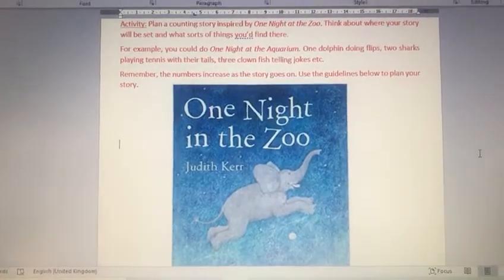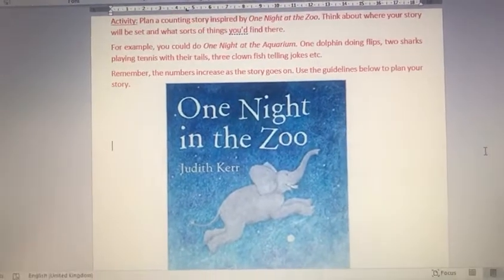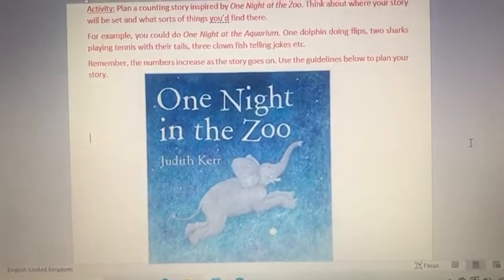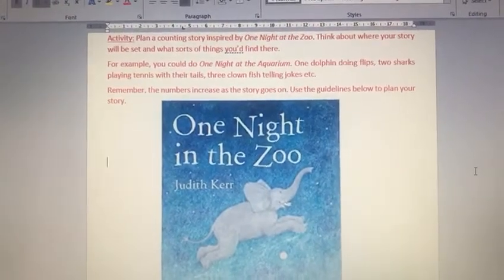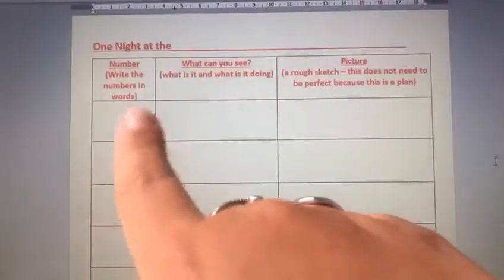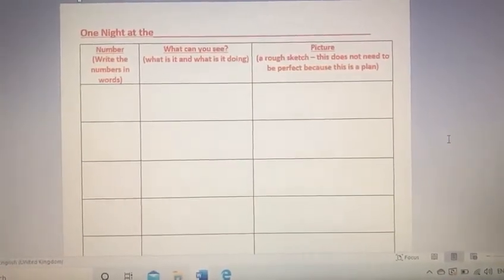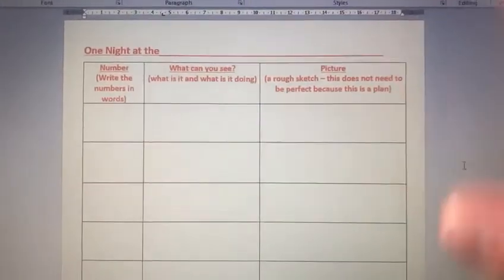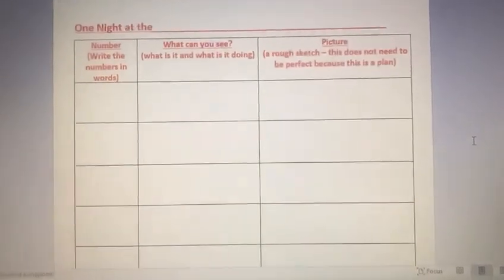English Thur 11 June Class 1